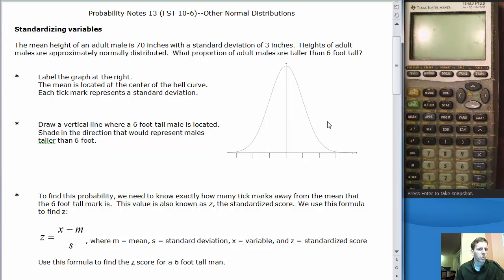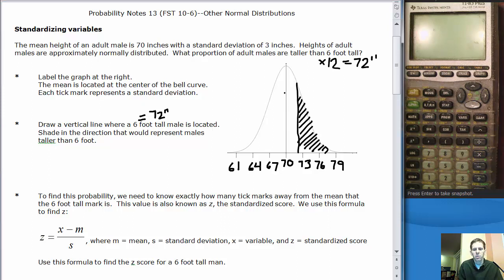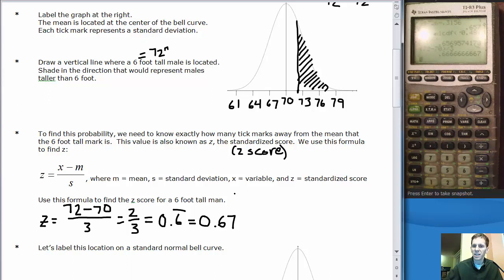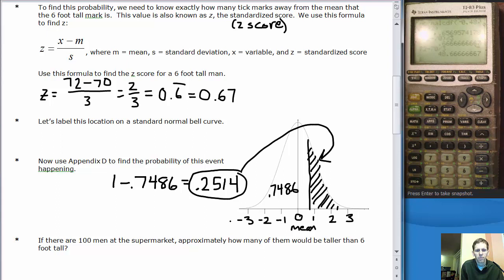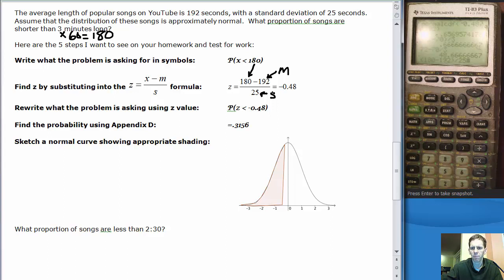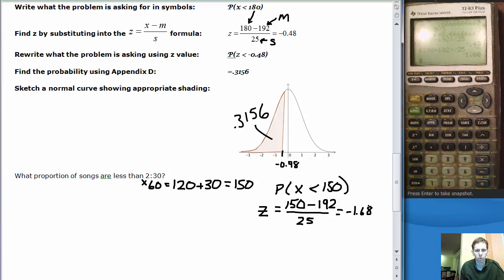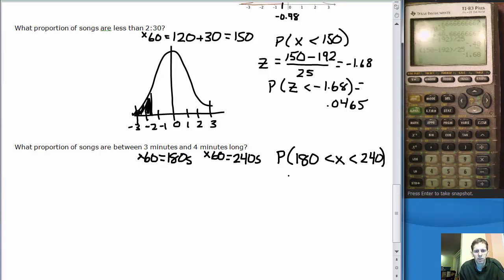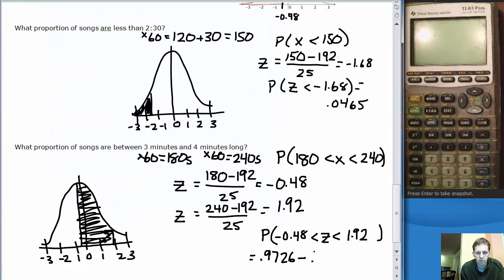Probability Notes 13: Other Normal Distributions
Calculating probabilities of values that fit a normal distribution; calculating standardized scores; calculating z-scores; using a table to calculate probabilities on a normal curve